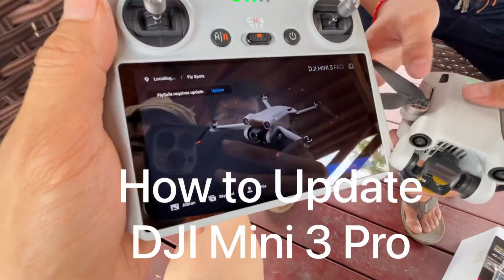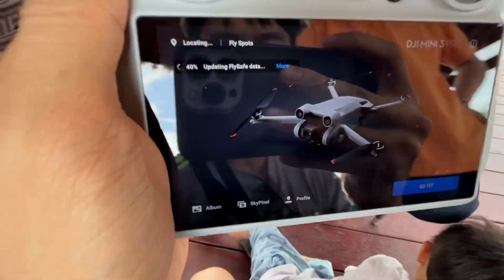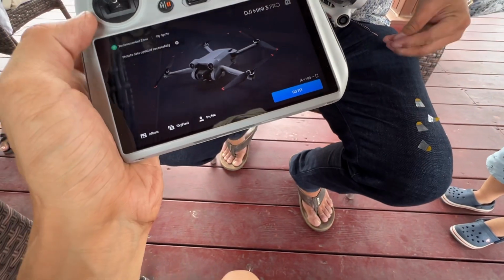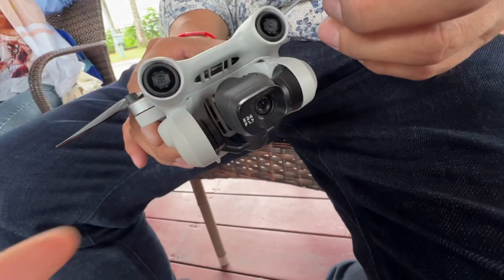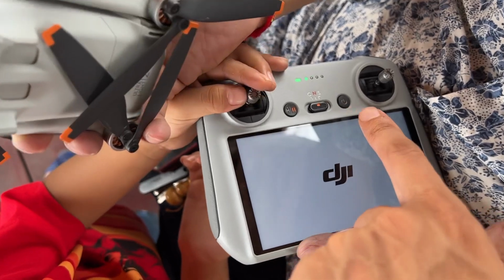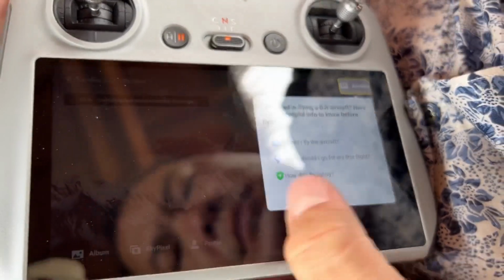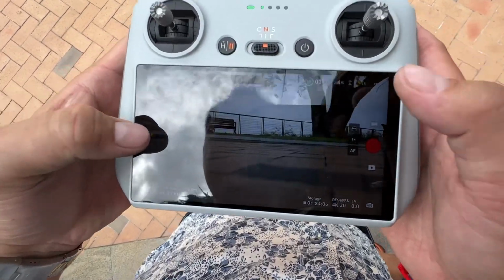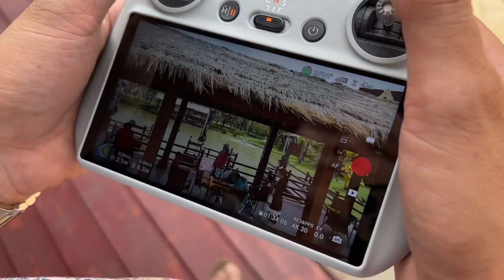How to update DJI Mini 3 Pro (connect Remote to Wifi )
In this video I’m gonna show you how to connect to Wi-Fi on your remote controller on your DJI mini 3 pro￼￼ so you can update your firmware on your DJI mini 3 pro drone￼.

The remote controller is running android operating system So you can slide down from the top of the screen to show wifi, Bluetooth, and more settings available on the controller.